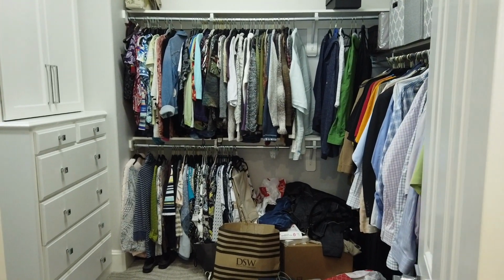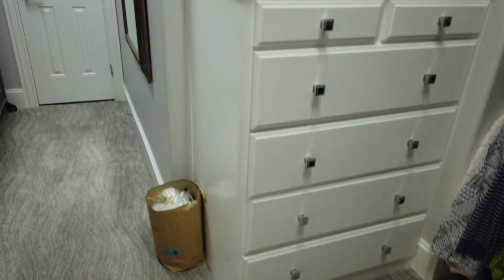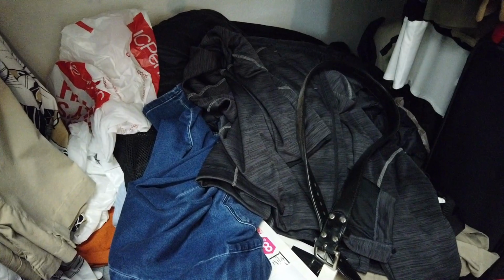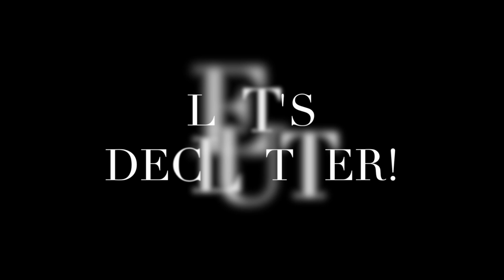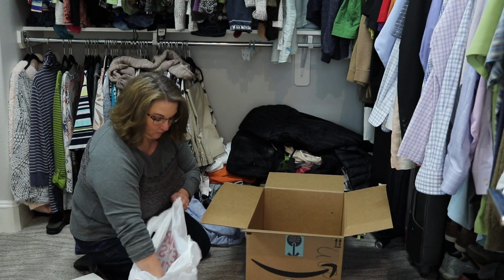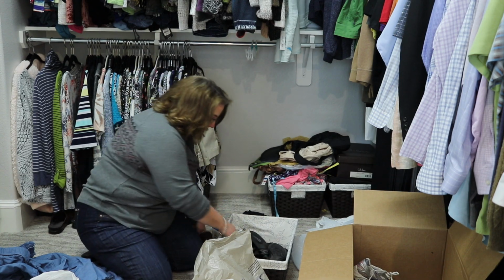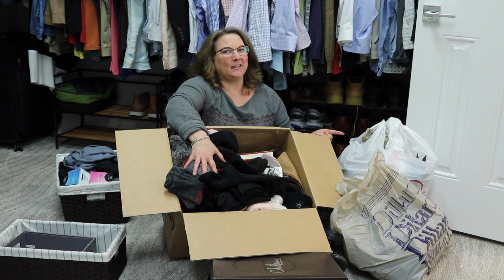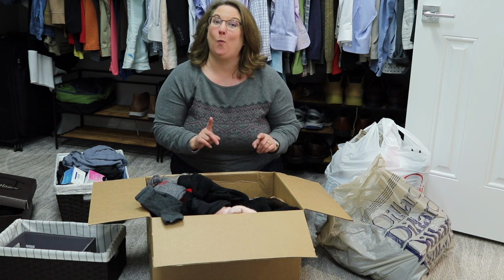HOW TO DECLUTTER YOUR CLOSET IN 3 EASY STEPS | FEELING ACCOMPLISHED!! 🙌 | CLEAN CLOSET CHALLENGE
Let’s declutter the closet in 3 EASY STEPS!!  If you’re feeling overwhelmed at the thought of decluttering you’re closet, I was feeling the same way.  I decided to break the decluttering into phases to make the process easier and that’s what I’m sharing with you today.

This video is part of the Clean Closet Challenge being hosted by Happily Thriving Heidi and Casa Magnolia.  Check out their videos and the playlist for more Closet Cleaning motivation.

Also, don’t forget to get a copy of your FREE Spring Cleaning Prep Printables and watch my 2019 Spring Cleaning Series.

I upload weekly videos on cleaning, organizing, decorating, easy DIY's and lifestyle.